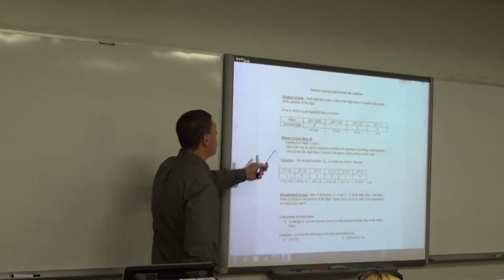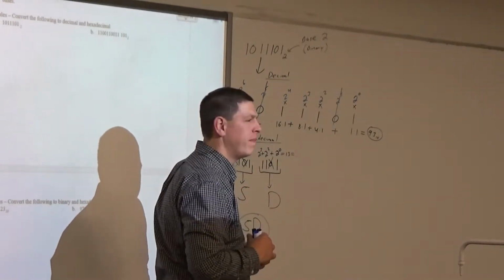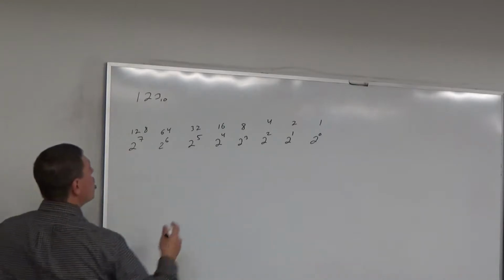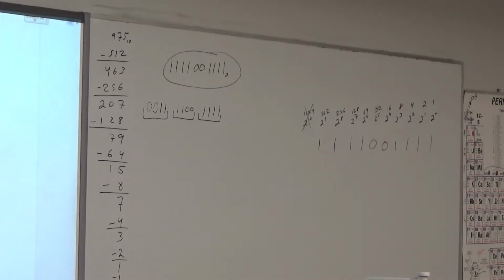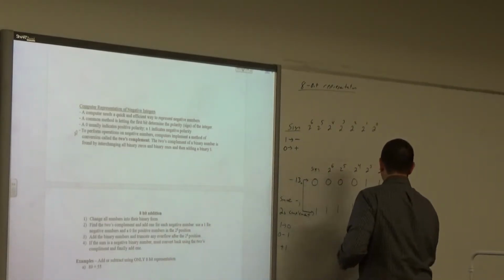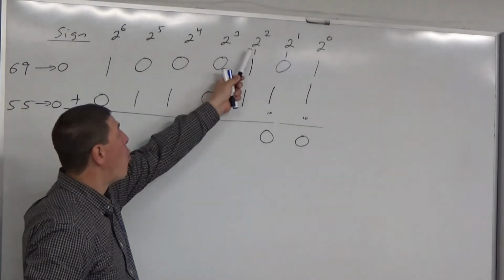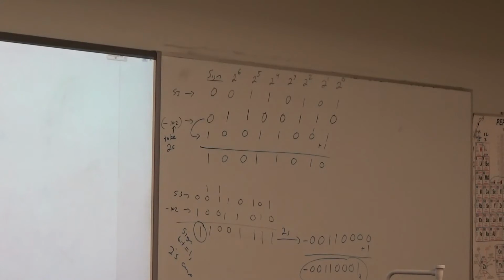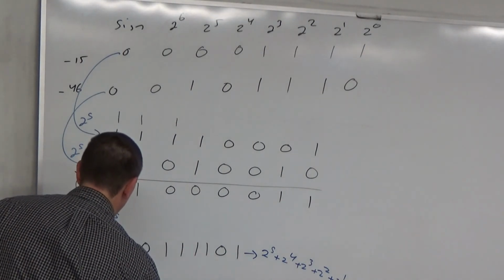Lecture # 4 Ch 2.5 - Application : Number System and Circuits for Addition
Lecture # 4
Ch 2.5 - Application : Number System and Circuits for Addition